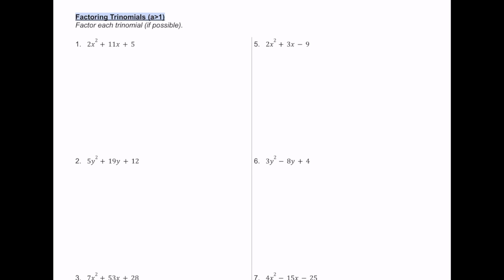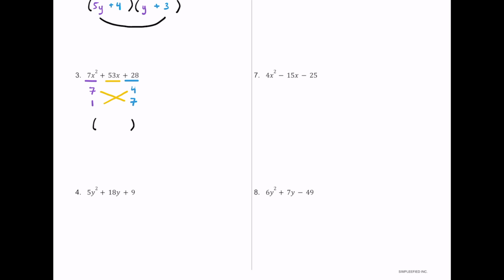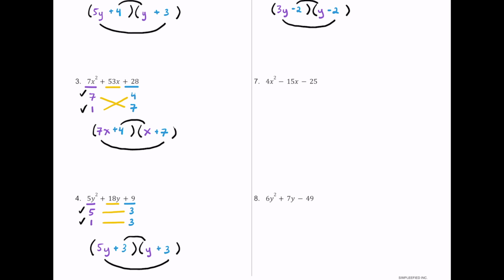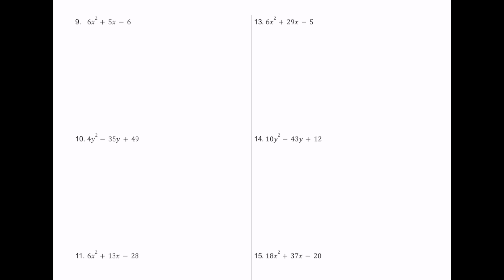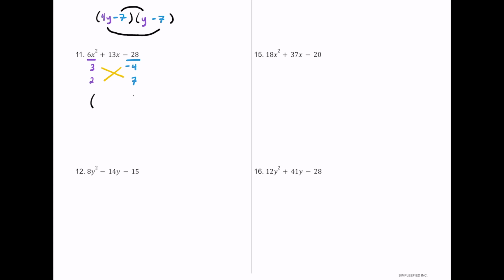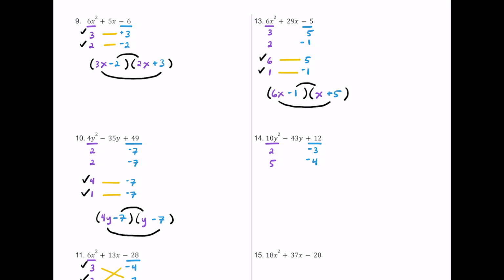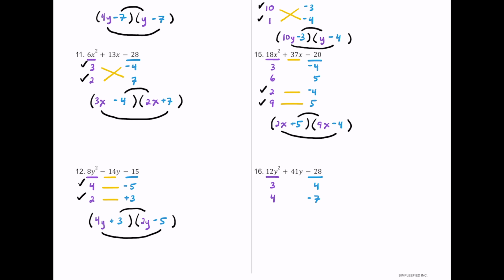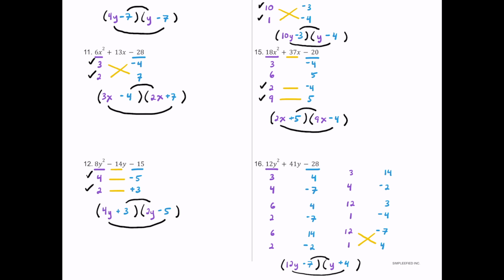Factoring Trinomials when a=/=1 [16 Practice Problems]